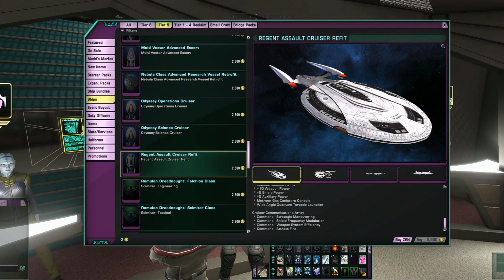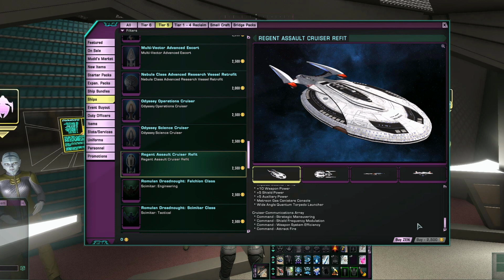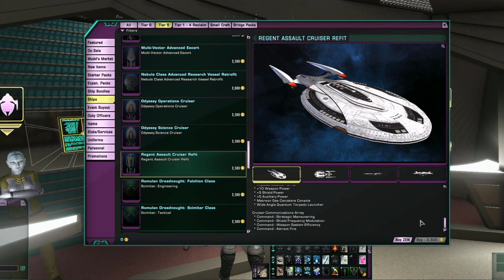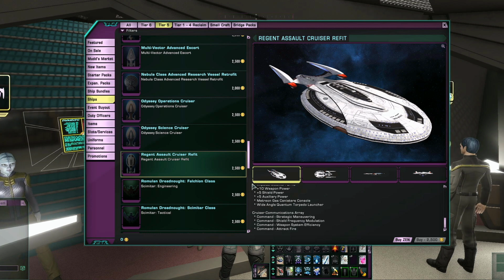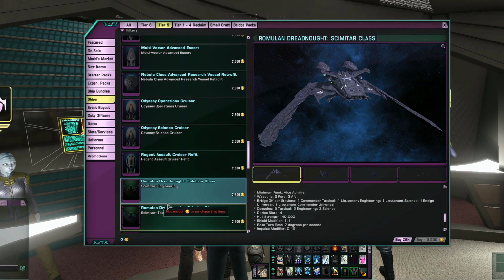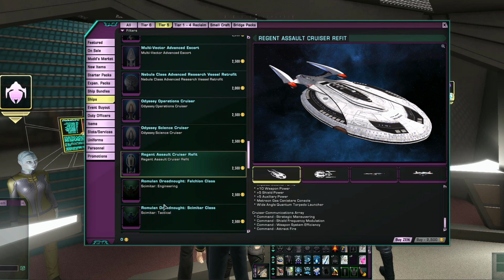Best T5 Ship for You 2023 - Tier 5 Token - Star Trek Online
The info in this video is still relevant in 2023. No new T5 ships have been released since this video was made.

This video goes over some of the basic for picking the right T5 ship for you with your free Tier 5 Token in Star Trek Online.